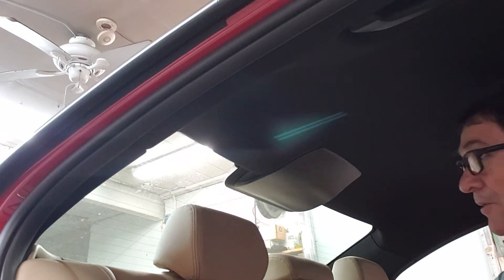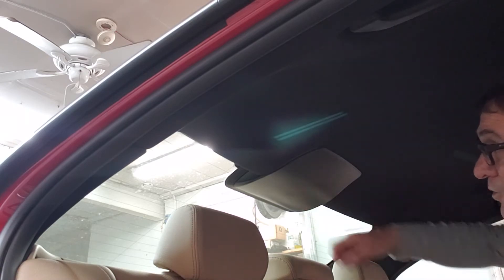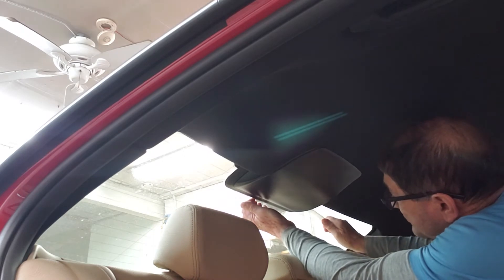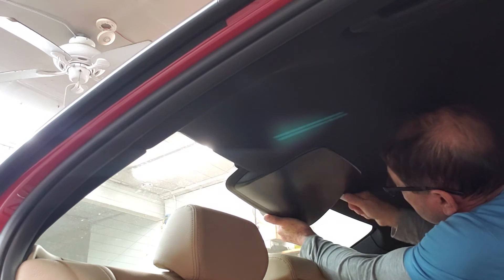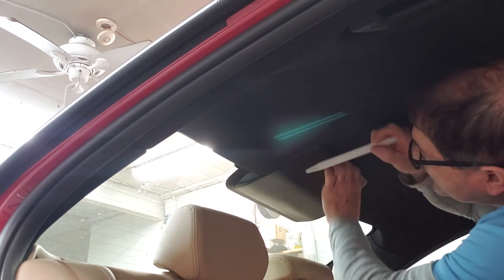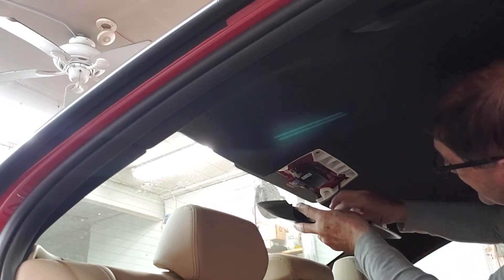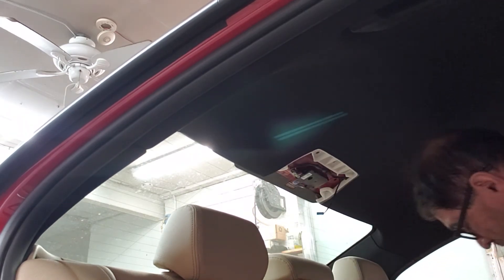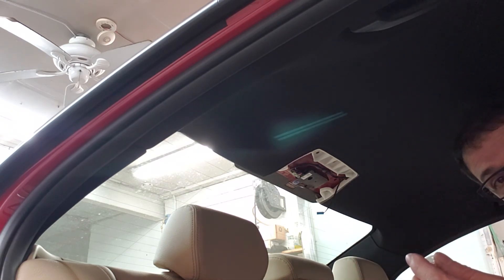third brake light BMW 328i 2017 Third brake light removal